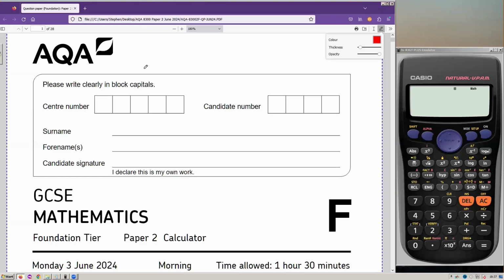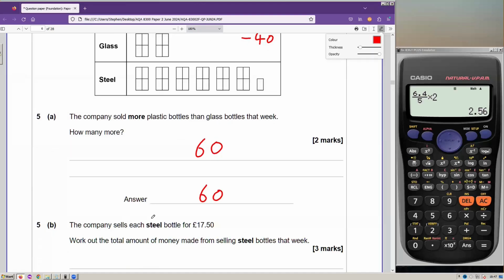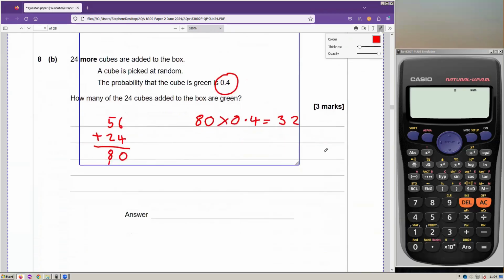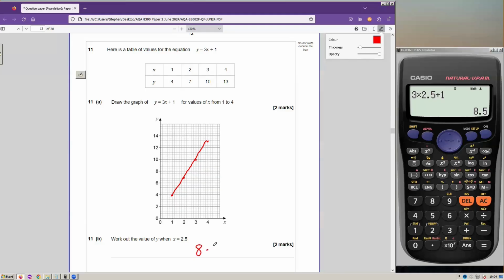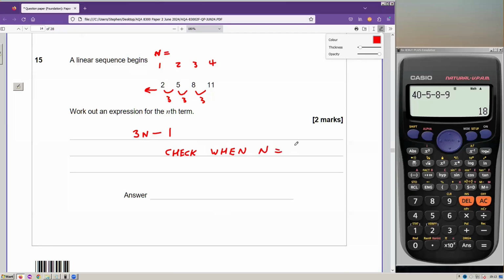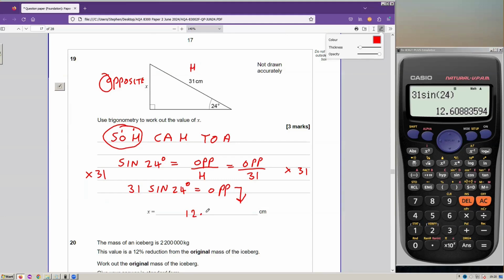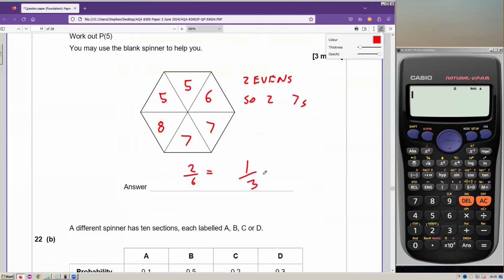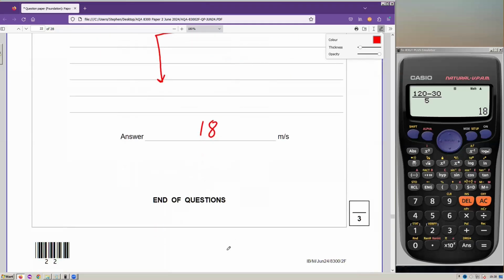GCSE Maths 2024 AQA Foundation Paper 2 Answers and Method Walkthrough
Explained questions in this walkthrough of the AQA GCSE Maths 2024 Foundation Exam Paper 2. A calculator is allowed and is demonstrated changing fractions to decimals and back. Time codes below. The paper and the specification is AQA 8300. Any questions, just ask in the comments.

Time codes
0:00 Intro
0:45 Decimal fraction % conversion
2:06 Simplify equations
3:19 Quadrilateral
4:13 Money calculation
5:30 Pictogram
7:54 Centimetre grid
10:12 Perimeter of triangle
11:27 Probability
14:04 Electric car energy cost
15:07 Cloth and button cost
19:03 Straight line graph
20:56 Five digit code
23:47 Mean
25:34 Make h the subject
26:14 Linear sequence
27:50 Circle regions
28:49 Vector addition
29:37 Probability tree
31:47 Trigonometry
34:17 Percentage and Standard Form
36:54 Understanding equation - blueberries
39:05 Spinner probability
41:57 Understanding Linear and Quadratic graphs
44:03 Coin flip probability
45:35 Velocity from Distance Time graph
47:39 Goodbye and Thankyou

Amazon link to my book - paperback and kindle, "How to Study for GCSE Mathematics: A psychological approach to learning"

Also there is a kindle only version available in Portuguese on
Amazon.com